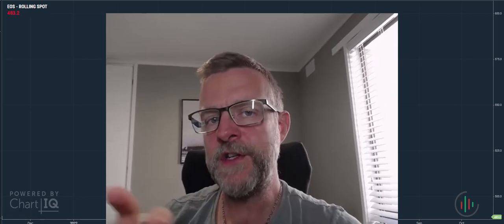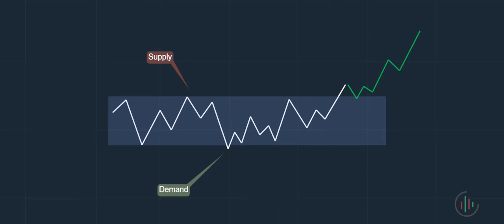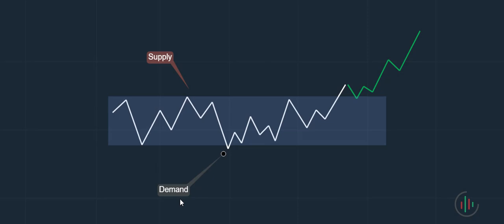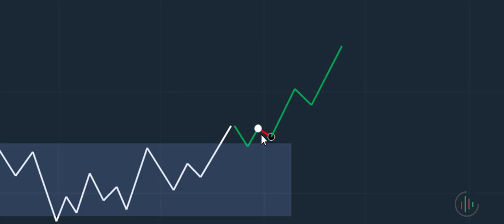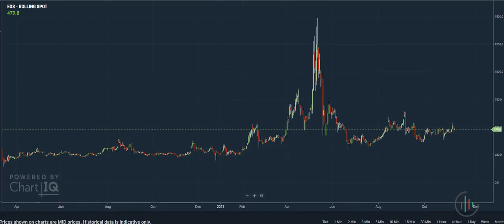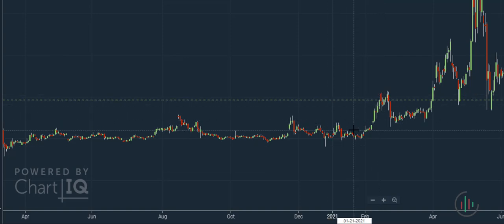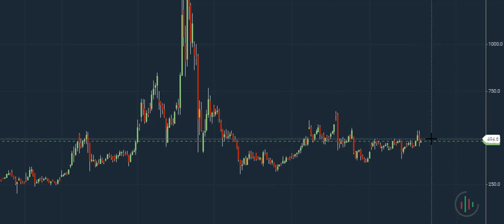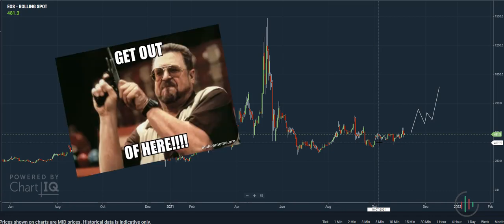Why I like EOS / When I am looking to BUY EOS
In this video I will talk through why I like EOS and how I expect the price action to play out.
EOS has lagged other cryptocurrencies but buyers are building so patients may be needed.
I will look at my price prediction and when and how I expect to buy into EOS.

Get a free, easy to trade, consistent income strategy and a 24 hours trading course by signing up to our website and with our sponsoring broker.

Topics